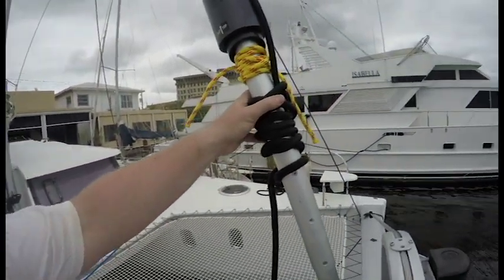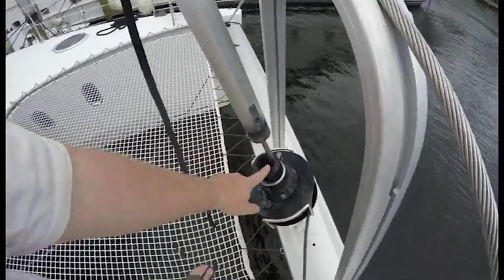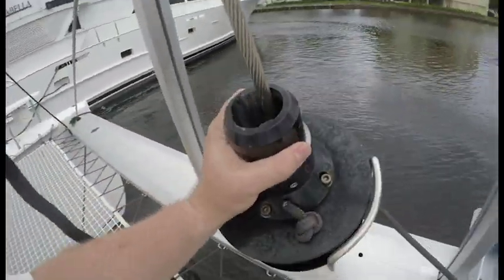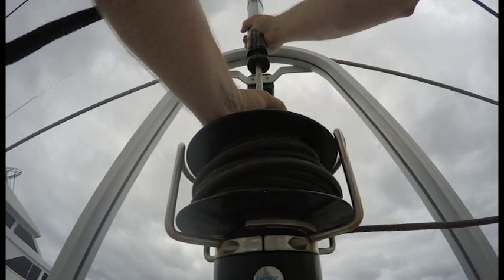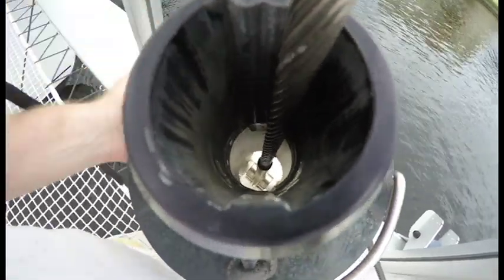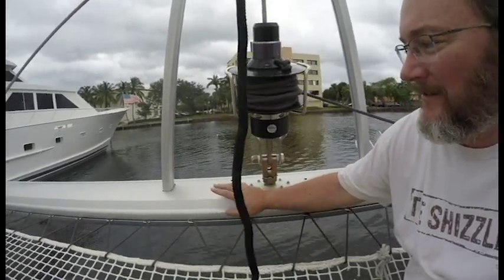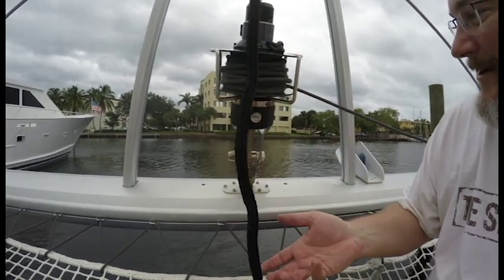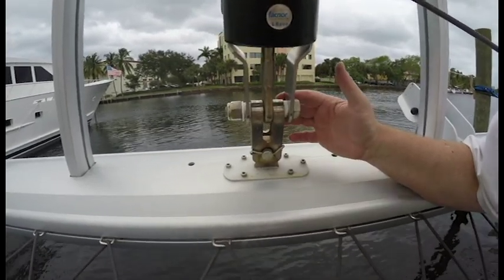Facnor LS 200 Part I on StressLess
After four years of prior service our Facnor LS-200 rolling furler has deteriorated to a point where the drum is stiff.  The Drum is so stiff it's unsafe to use and needs to be replaced.  This is part I of hopefully II.  I'll show you whats wrong and the plan to fix it!